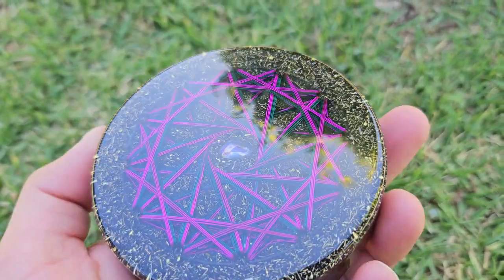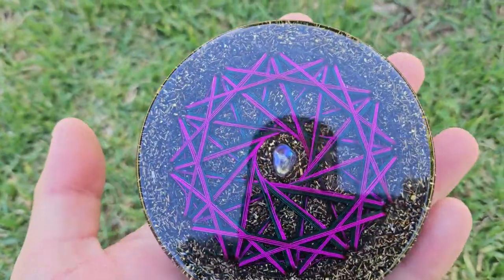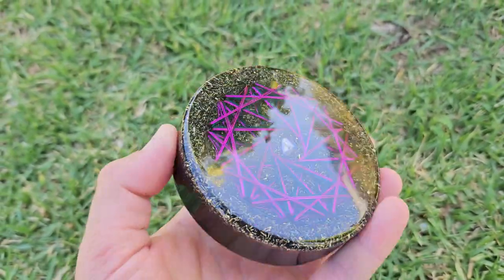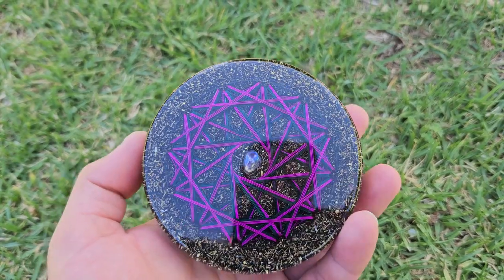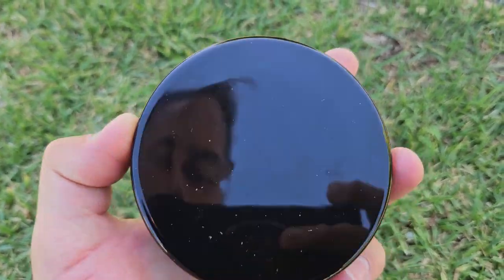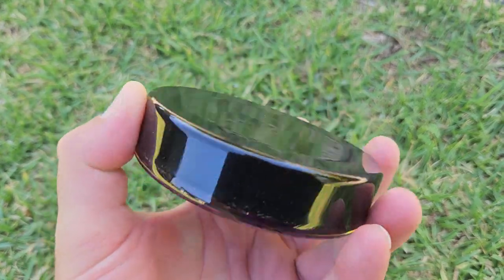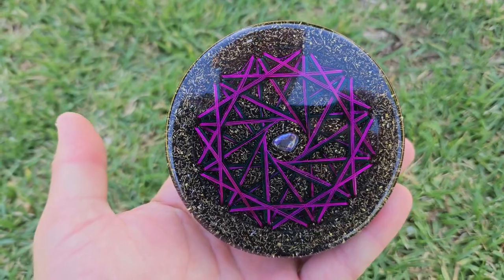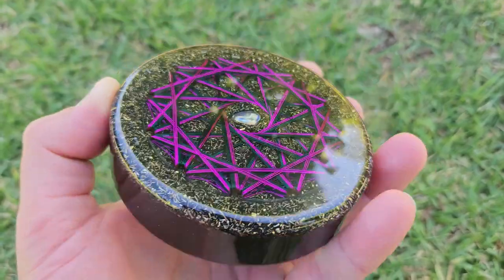😲 This Orgonite Charge Plate is Gorgeously POWERFUL 😍 ⚛️Rodin Vortex Coil⚛️ Link in the description